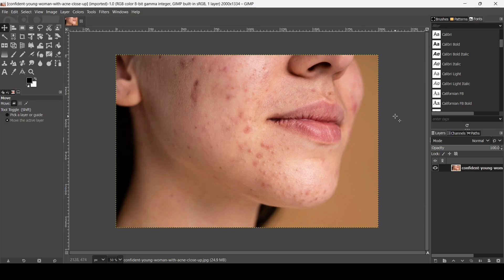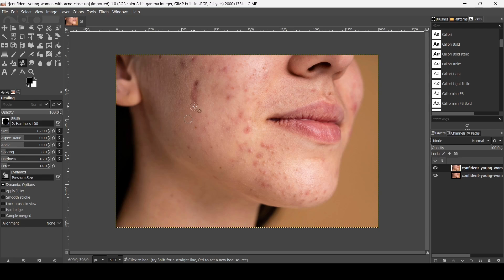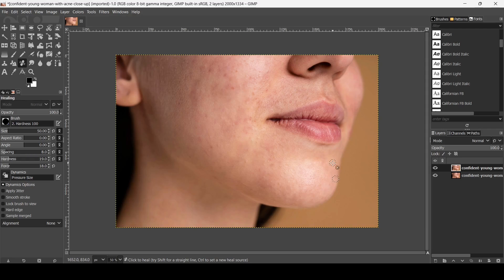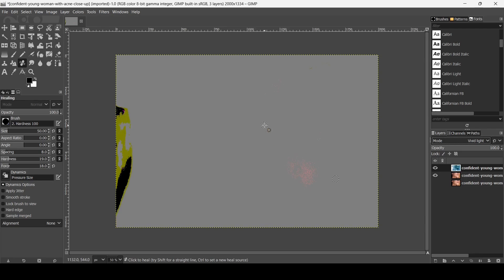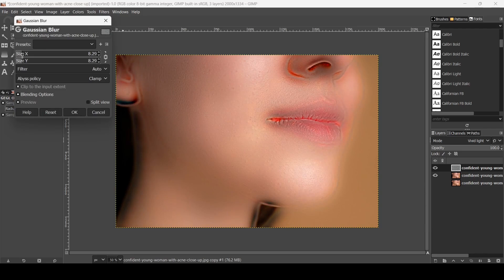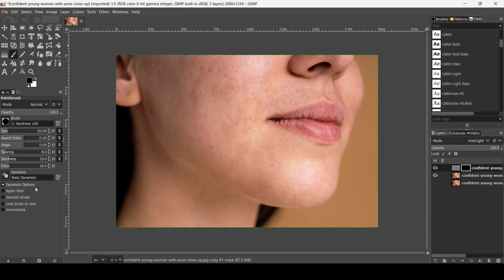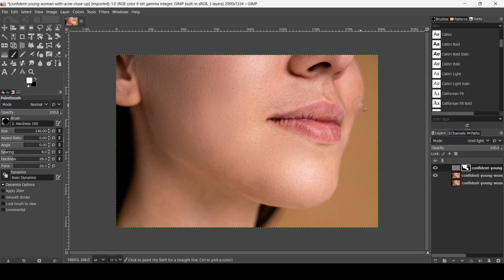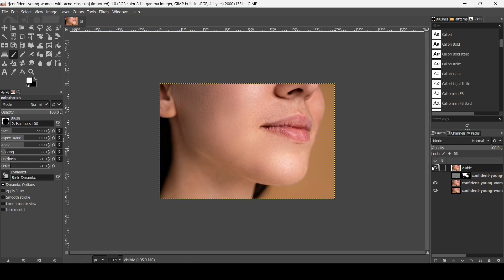Skin Smoothing in GIMP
Hi, today in this GIMP tutorial, we are going to learn to apply Skin Smoothing in GIMP.